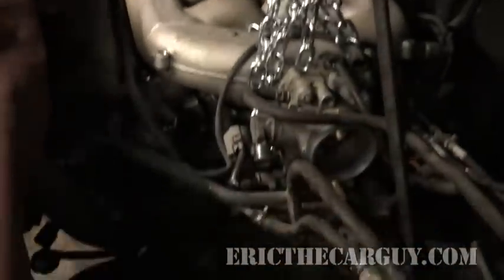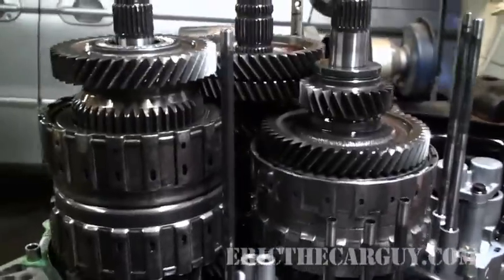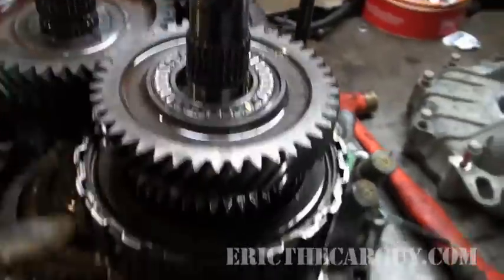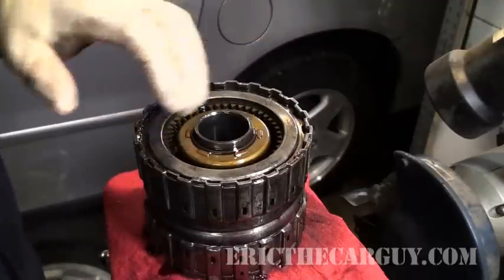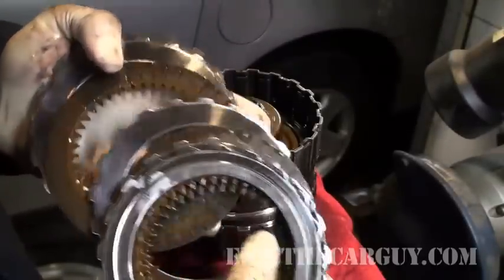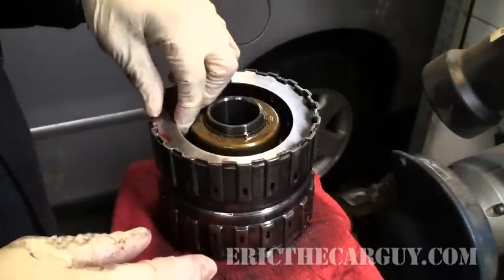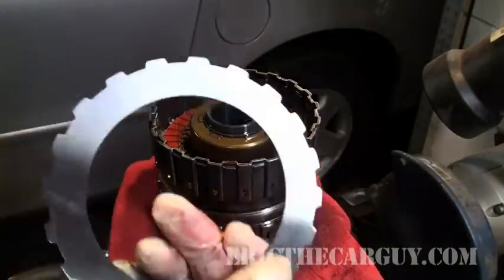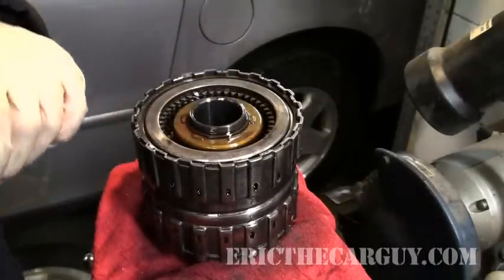Inside My Odyssey Transmission - EricTheCarGuy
I would hardly call this video complete but you did ask me to make it for you.  As of this writing the transmission is shifting fine however the light for the TCC came up and I haven't had time to look into that yet.  It's funny though since it does appear to be working fine, it might be a loose connection or some other issue but like I said I haven't had the time lately.  Perhaps I'll do an update video with what I find.  I guess the big question would be if I would do this again and I would say that I might, but only on my car not someone else's, it's a lot of work to get one of these out without a lift or other useful equipment like a transmission jack.  Anyway enjoy the insides of a Honda automatic transmission as I'm sure you won't see it often.

Stay dirty

ETCG